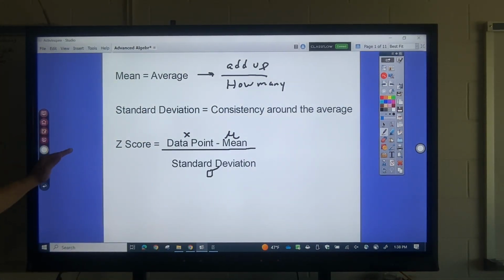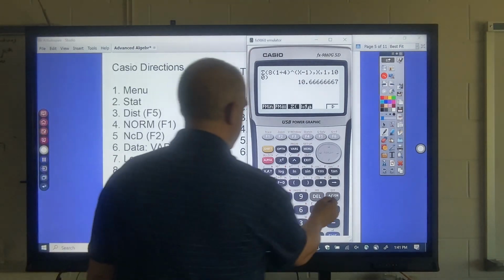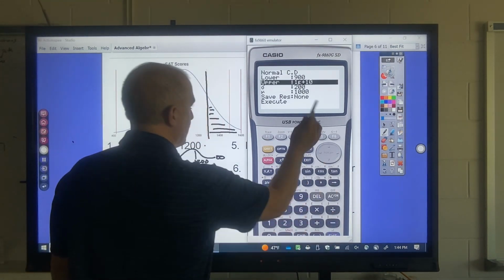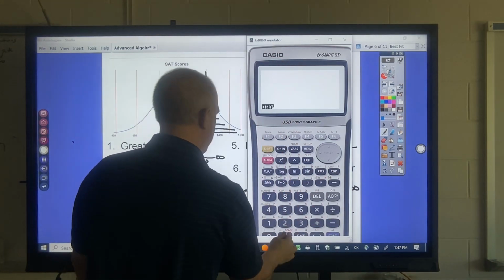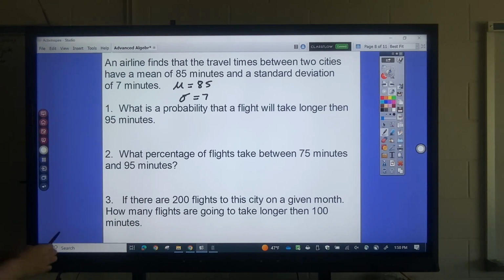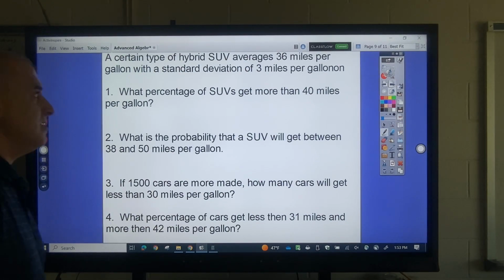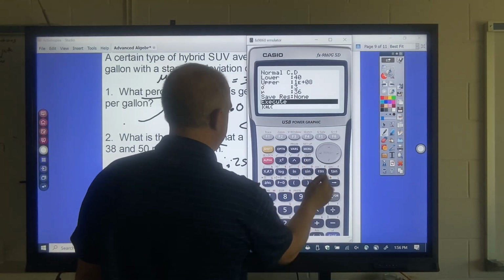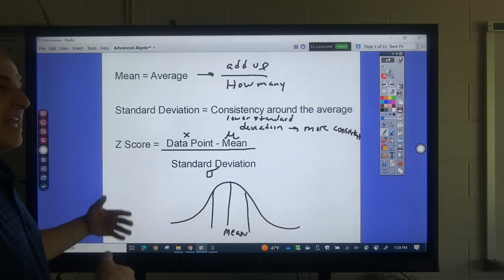Statistics Lesson 1 Normal Curve